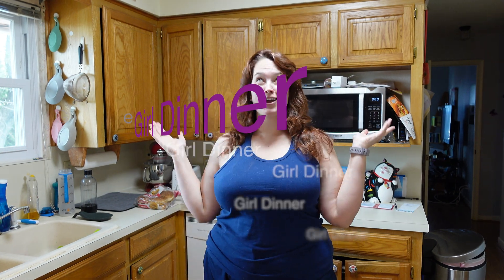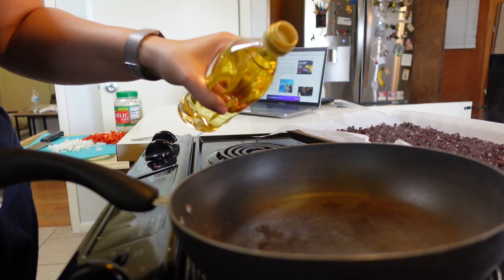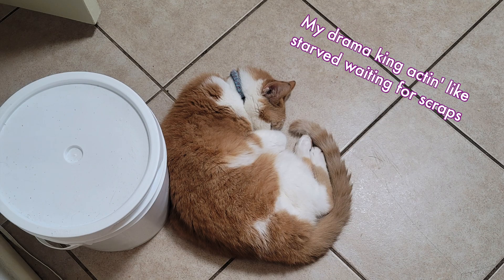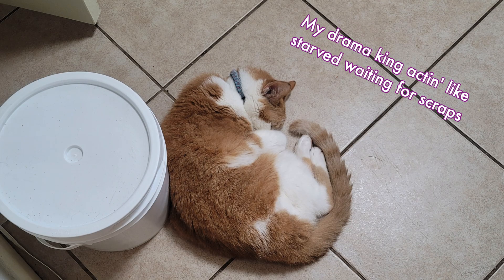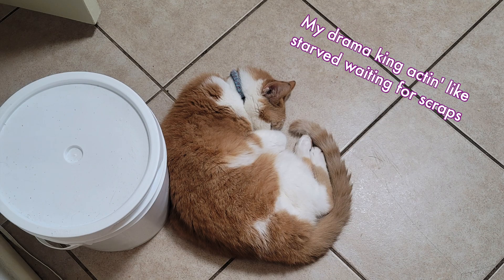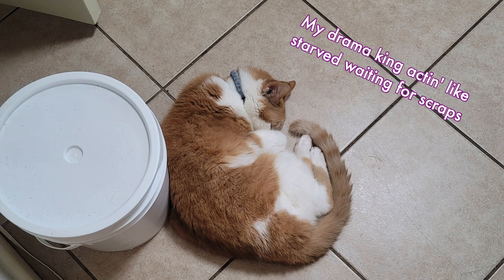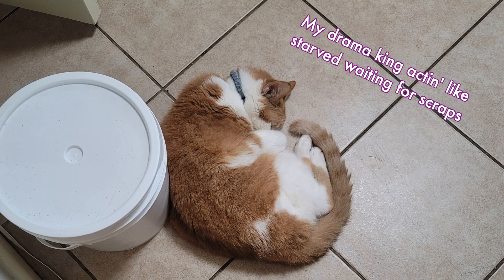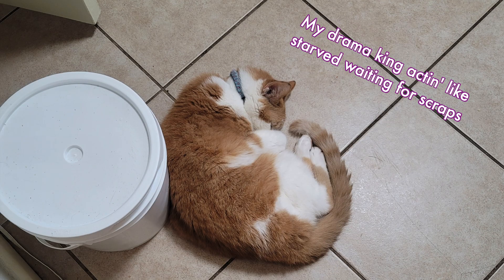Girl dinner, the weight loss version...sort of. Girl dinnerrrrrrrr 🎉🎉🎉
Cook "Girl Dinner" with me! Because I'm a girl. Who wants dinner. The healthy-ish version!

*only change I made was switching to a full bell pepper

Stuff from the video, if ya want it:
Pool stuff
Spoon rests